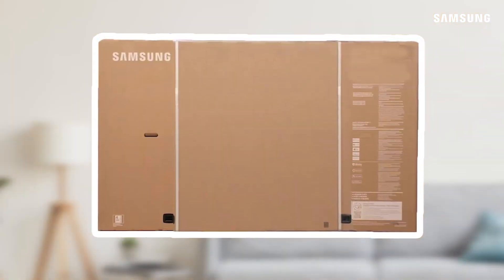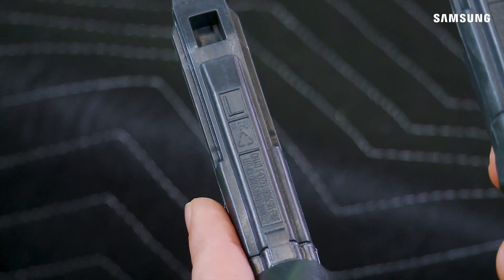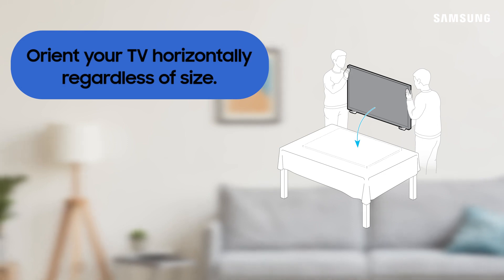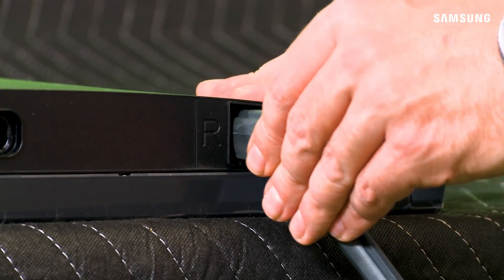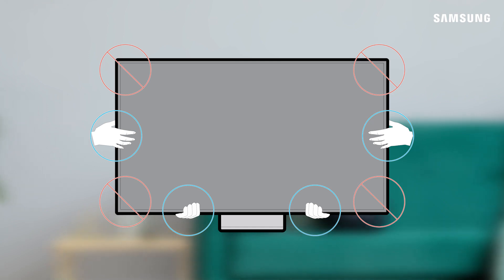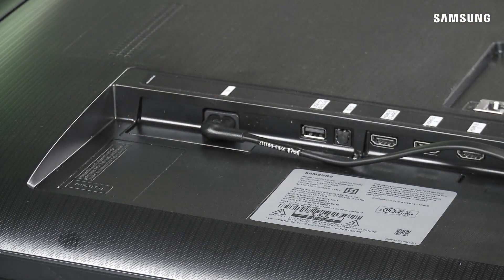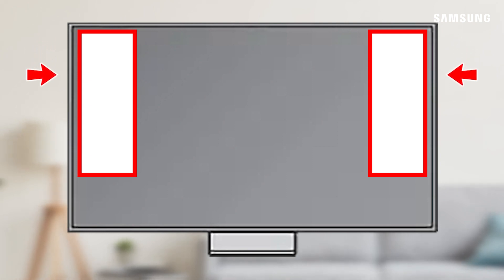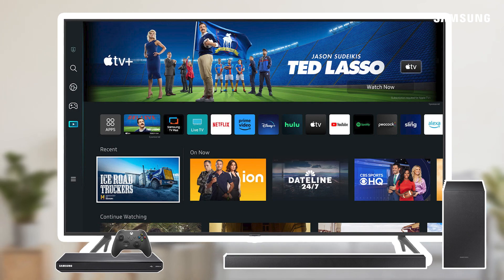How to install the stand on your 2023 CU7000 Series Crystal UHD TV Samsung US